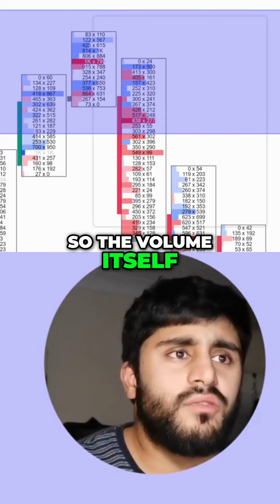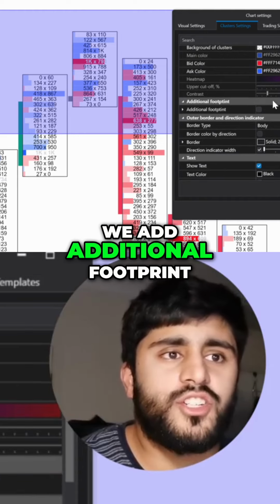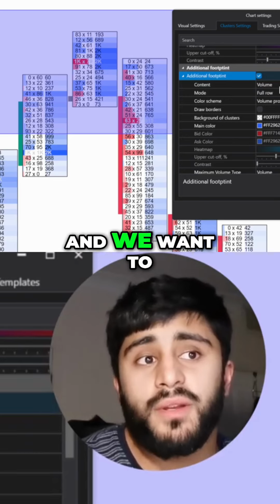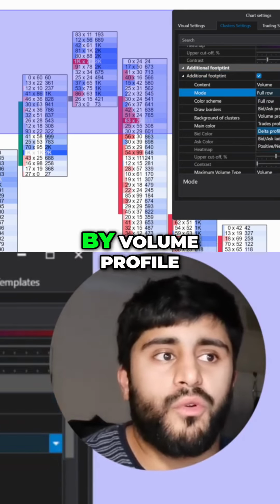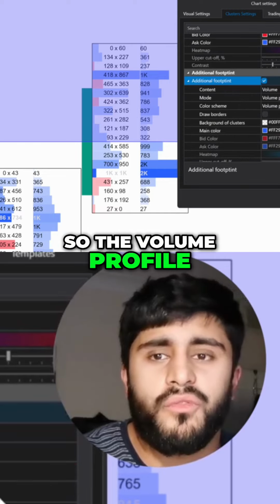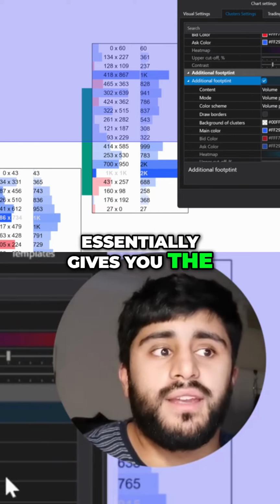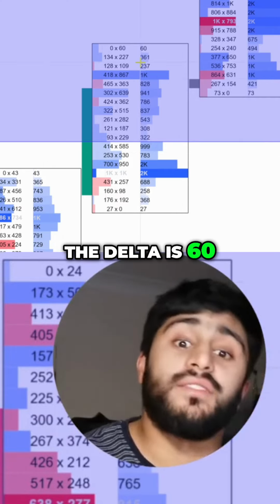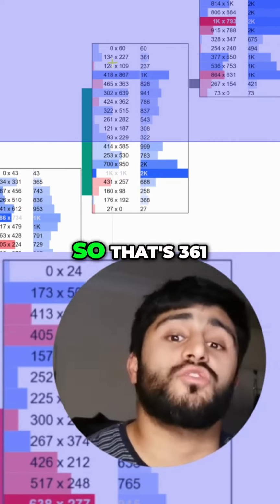Comment "VOLUME" if you want to learn this WHOLE STRATEGY completely for free in a FREE ebook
How To Trade A CHOPPY MARKET without loosing 👇

It's easy when you understand:

Your Stop Loss Placement
Where Buyers and Sellers are
How to spot a true rejection

If you're interested in a free 1-1 call to improve your trading strategy and psychology, feel free to speak to me directly here 👇